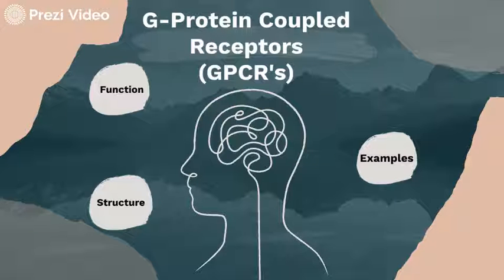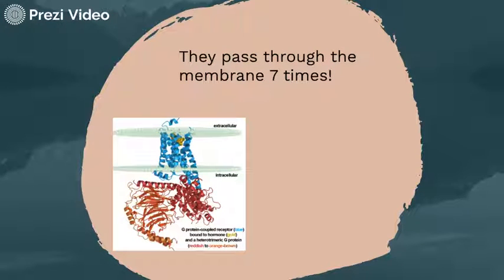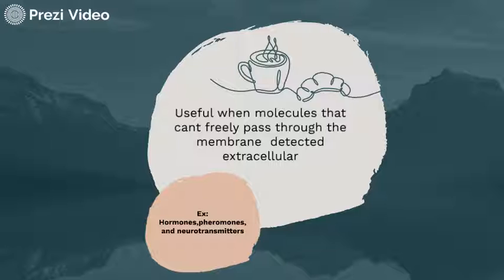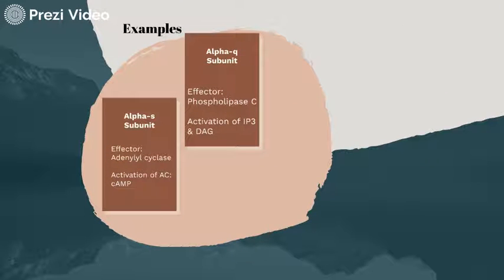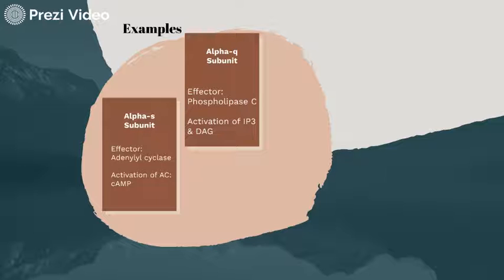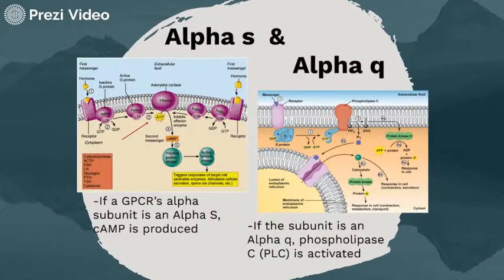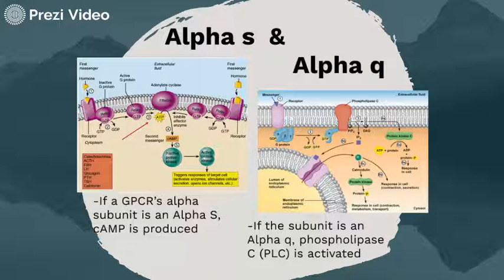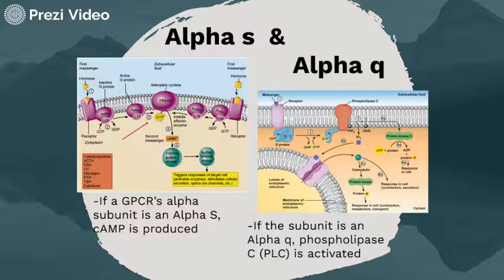g-protein coupled receptors